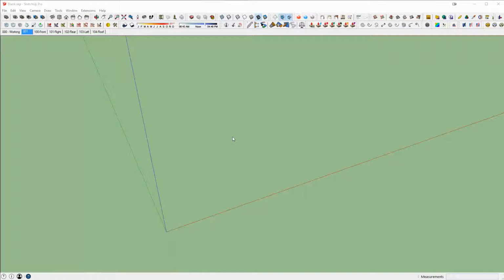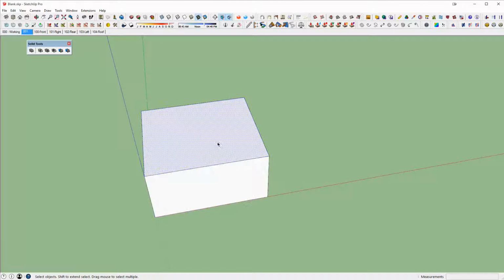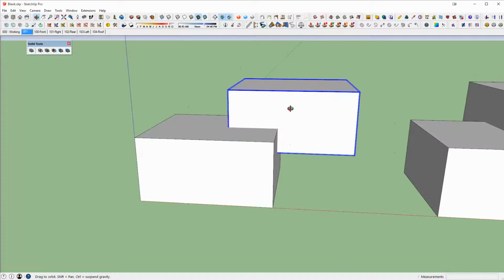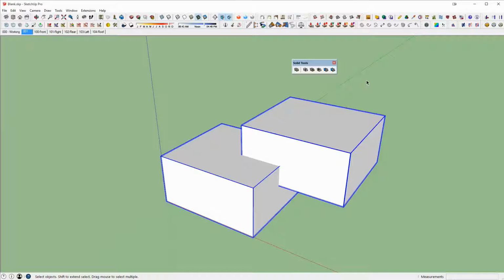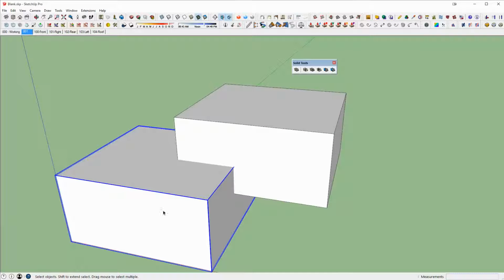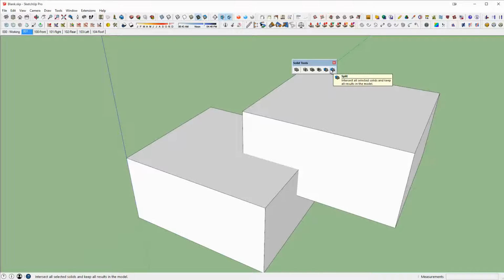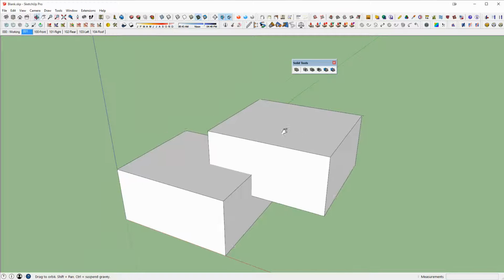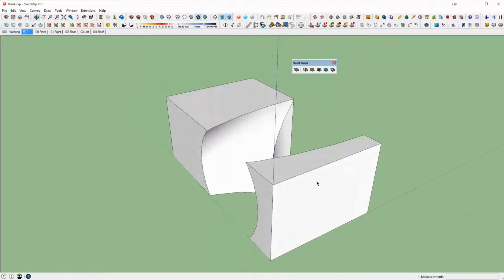SU Tutorial - 1002 - Solid Tools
Basic Tutorial Series: Solid Tools
Quickly discuss the various ways in which the solid tools can be used.  This is a big foundation block that will be heavily utilized when we move deeper into modeling houses.